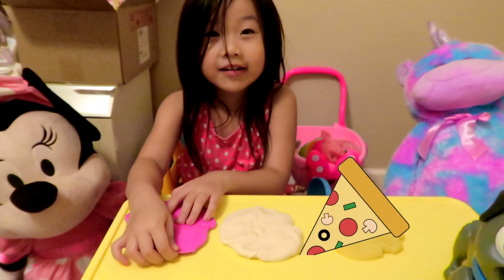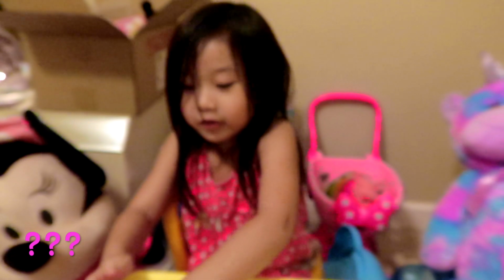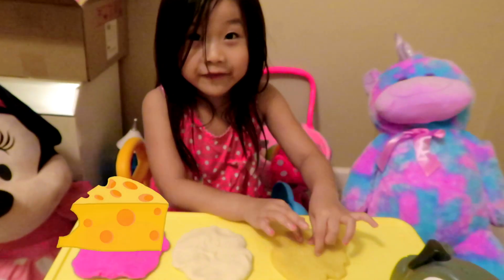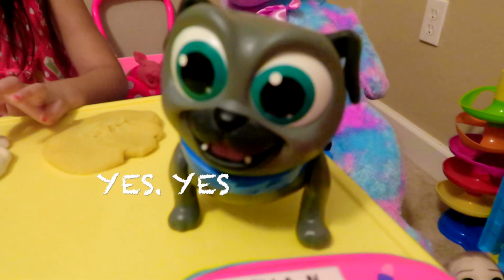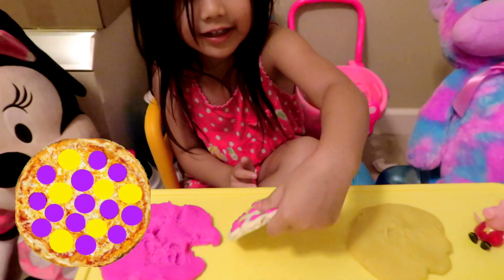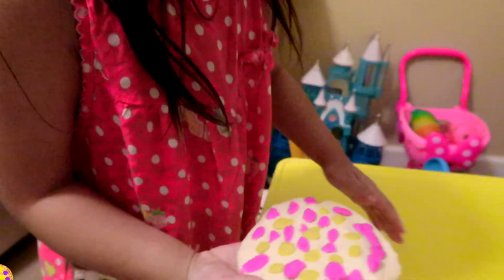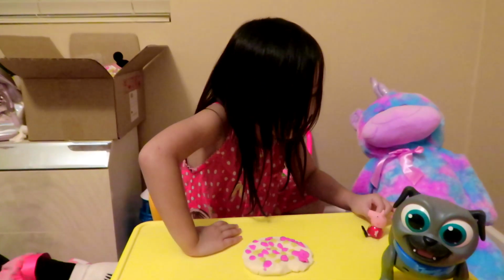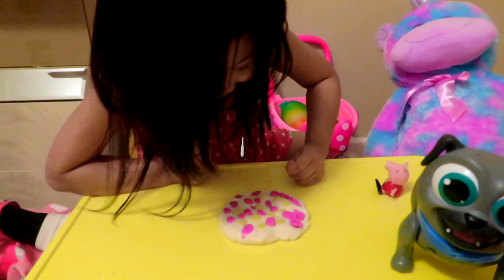VLOG 2 : 🍕 Making a PIZZA TOY 🍕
🍕 Pizza

A slice of PURPLE pepperoni pizza
HOPE eveyone like it !!